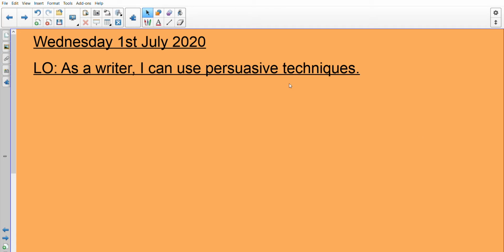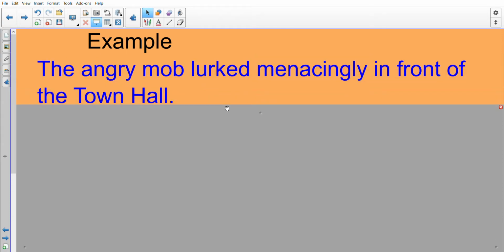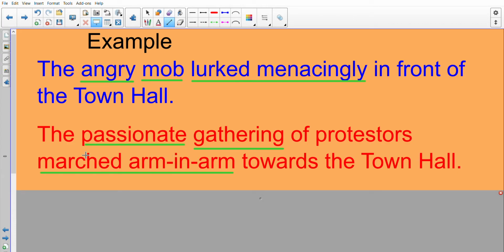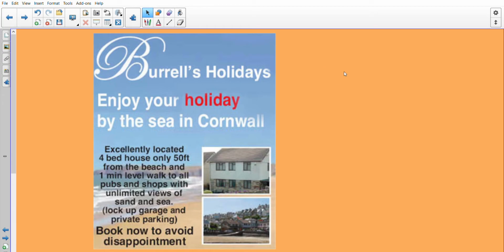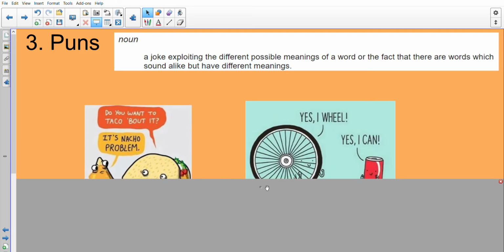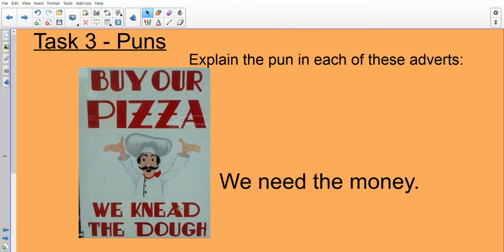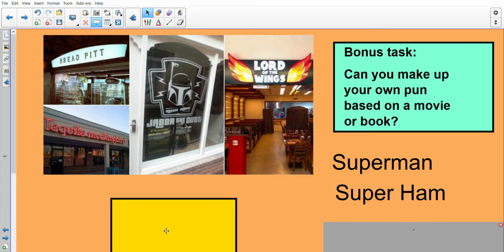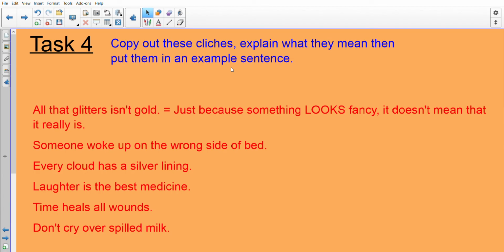Persuasive writing techniques